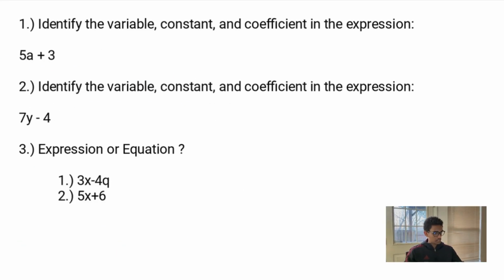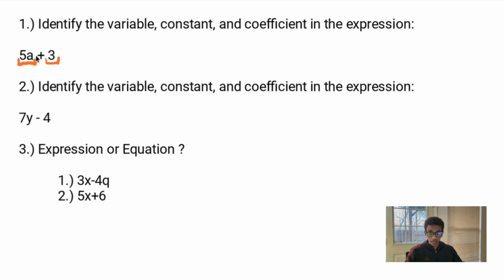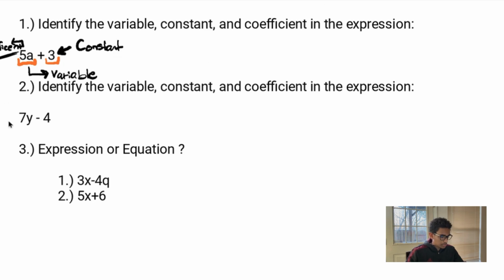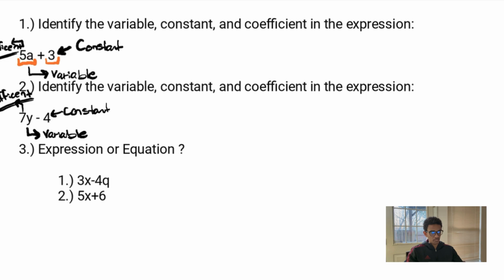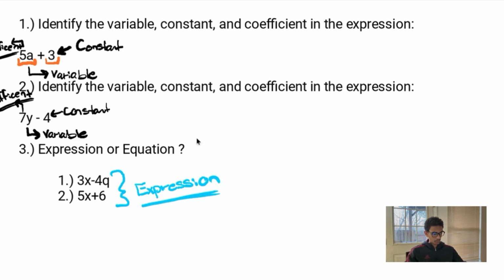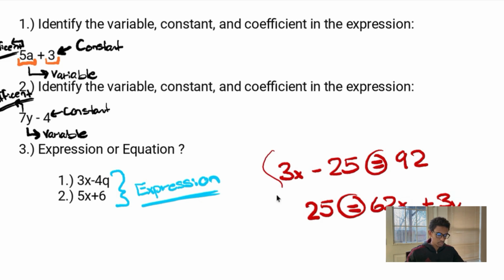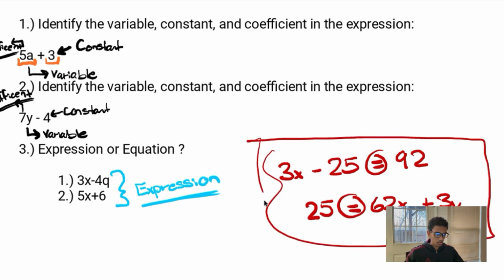Practice Expressions and Equations - Algebra 1 Video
In this video, we’re practicing what we learned in the last lesson about Expressions and Equations. We’ll go over the important parts of an expression, like terms, variables, coefficients, and constants 🔢. Whether you’re new to algebra or just need some practice, this video will help you understand these parts better. 🧠✨

Make sure to check out the first lesson if you want to learn more, then join us here for some practice! 🙌